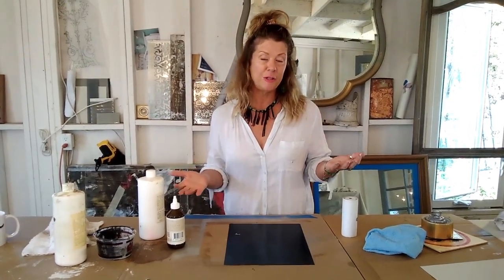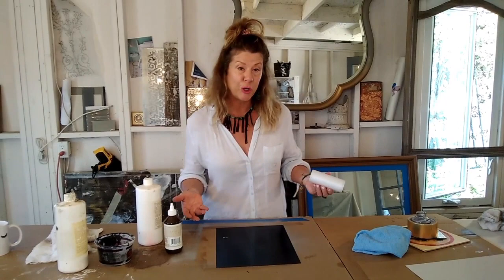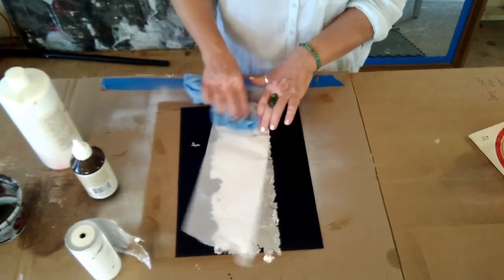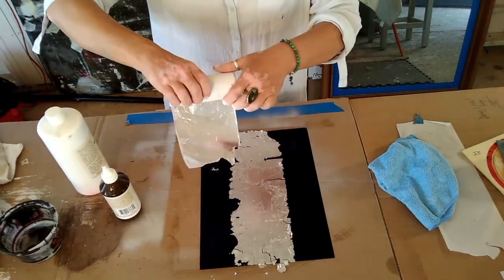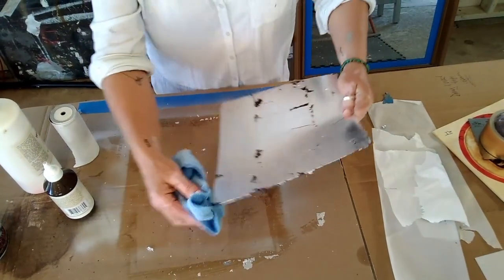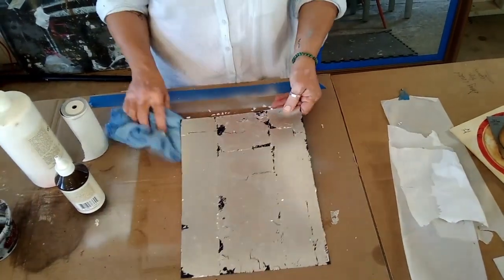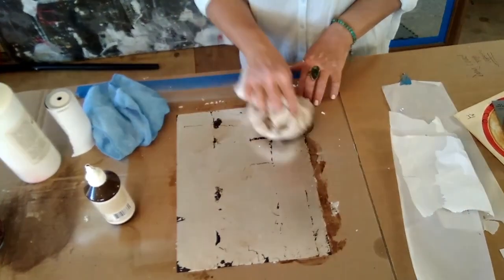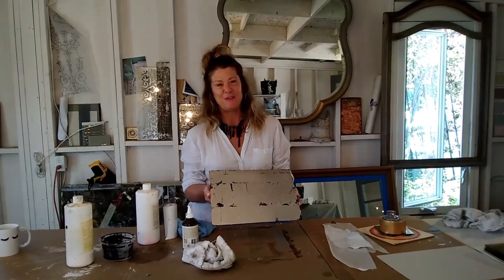How to apply Silver Leafing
✨ Today I'm going to talk to you about Silver Leafing. Do you what silver leafing is? It's the art of putting silver plating on a surface.
I am going to show you how to do a traditional silver leaf look. Be free to open up and try this on any surface you wish or make a sample!
✨ Let me know if you use this technique and tag me in your finished photos on Facebook or Instagram, or post them on my wall!

Get creative with it and have fun! 😜🎨